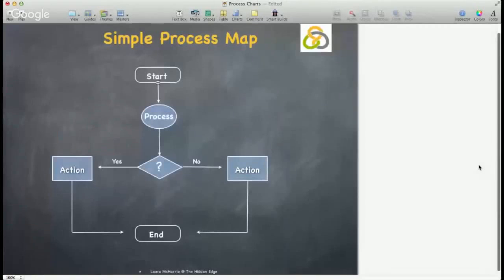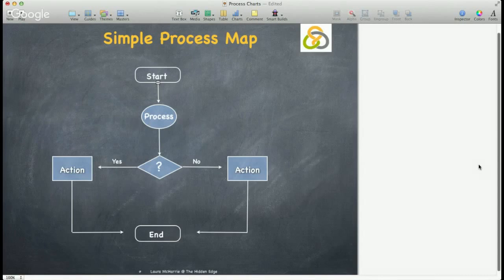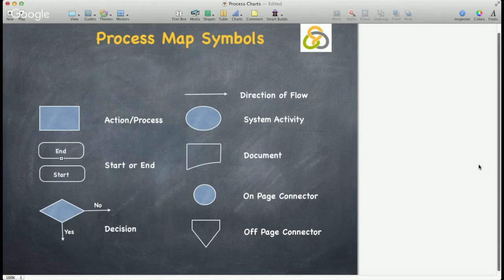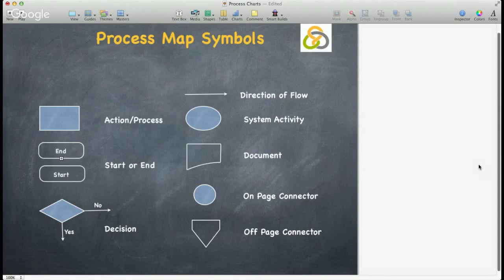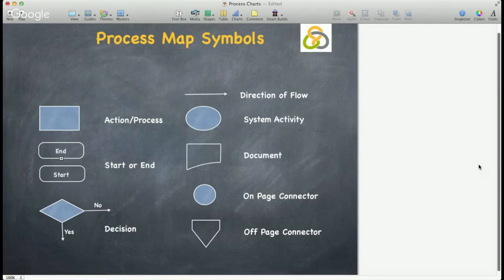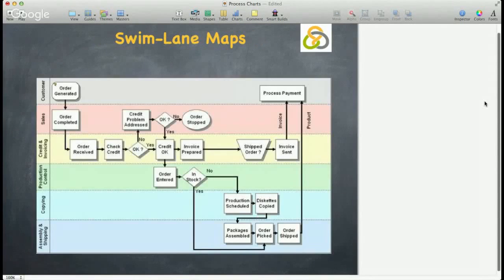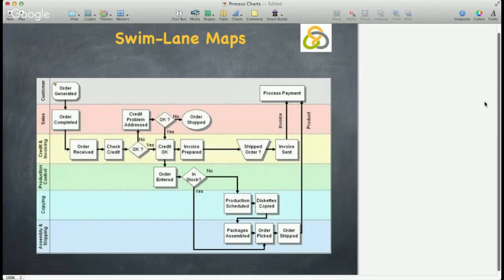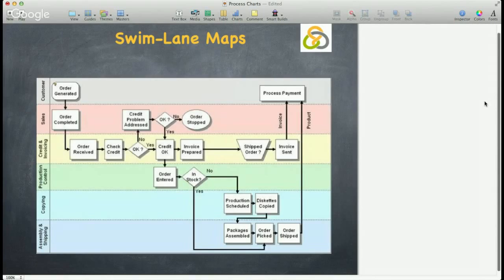Process Flow Charts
One of the great things resulting from a process mapping exercise is how each employee connects to others in the organisation.  The actual activity allows each to feel the pain, frustration and confusion of their fellow team members. The new process map provides a clear vision of the future, that everyone involved has had an input into and now has ownership.